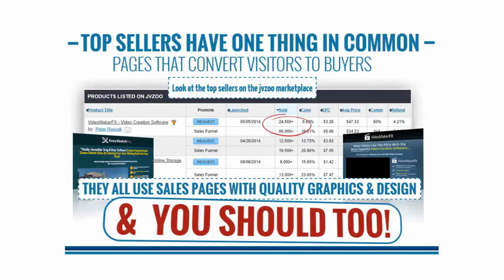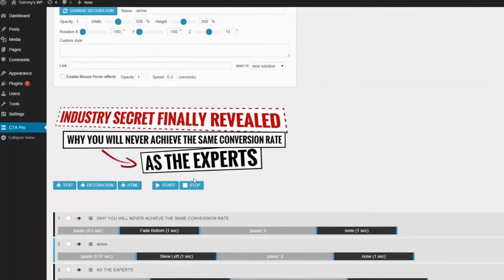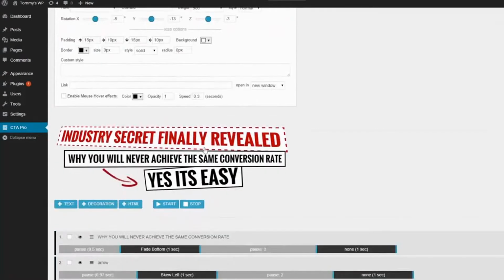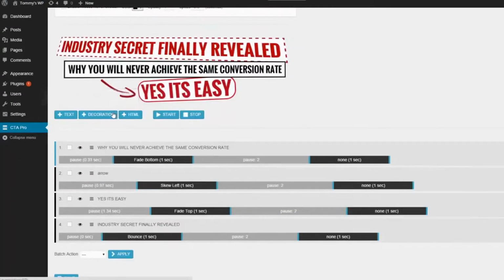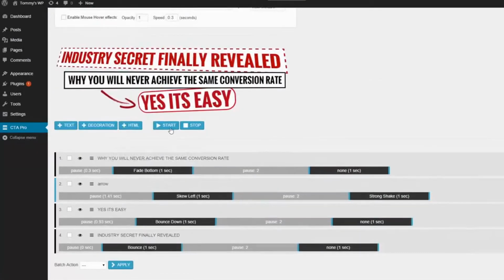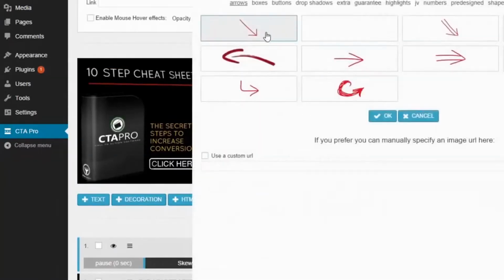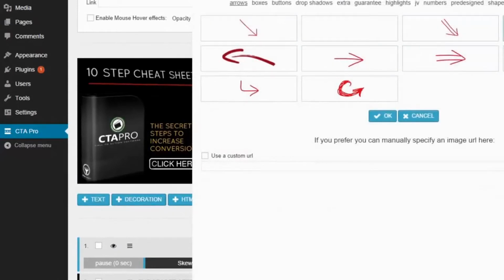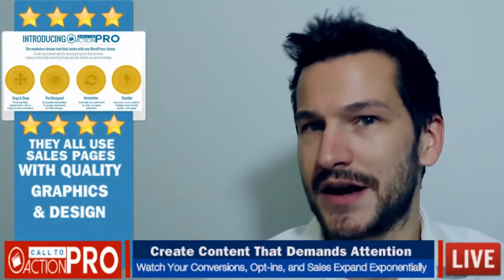"Breakdance Conversation" with Jimmy Fallon & Brad